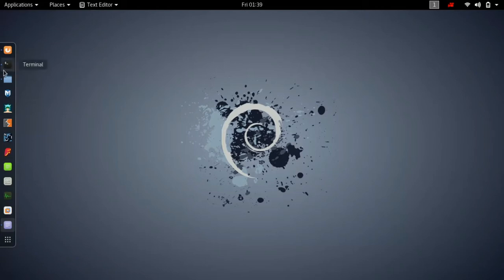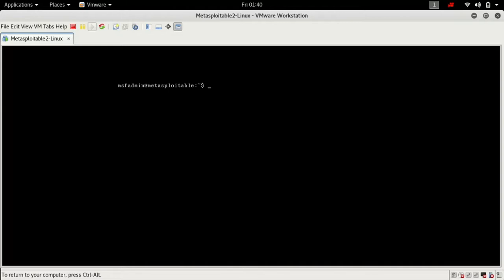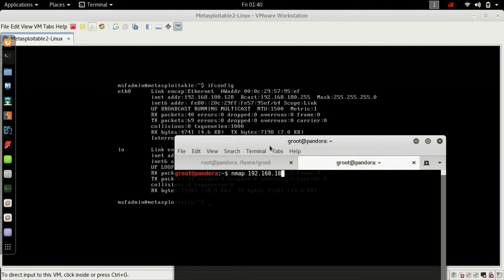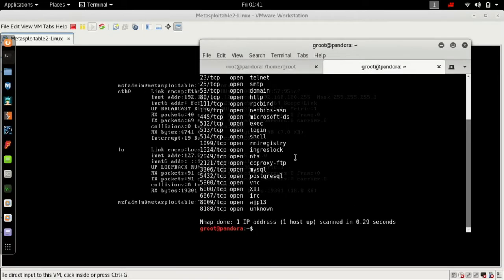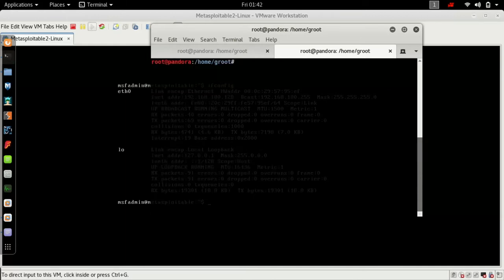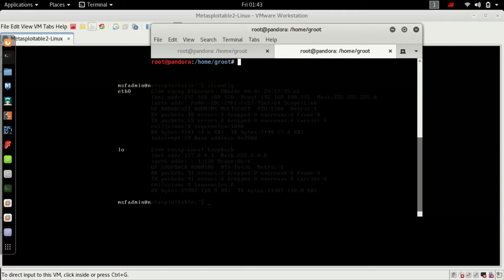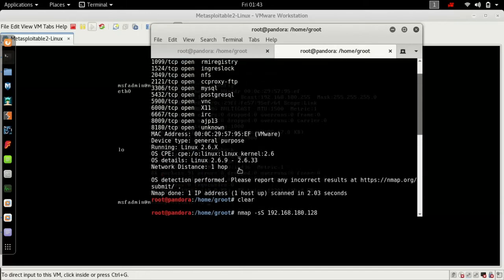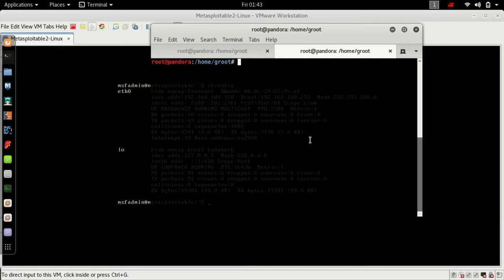Hacking Tutorials 05 - Active Reconnaissance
Welcome to techruse your single stop for tech tutorials and news. Learn to hack with our video tutorial series (different from any other series and courses out there) with all the practical demonstrations and capture the flag competitions. In this video we will learn some techniques involved in Active Reconnaissance. We learn to scan for ports and services that are listening to them through nmap. We explore the uses of wget command. Difference between wget and curl is established and an overview of curl is given. We learn how to mirror a whole website through httrack and we dive in a little deeper into Google hacking or Google Directives. We also cover what ports hackers generally attack.